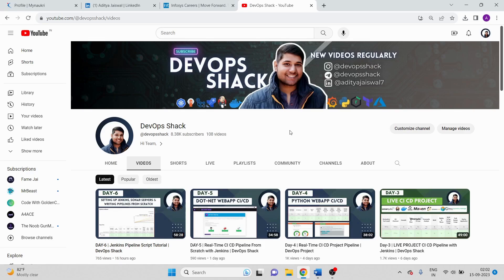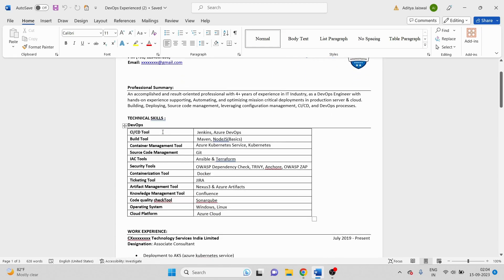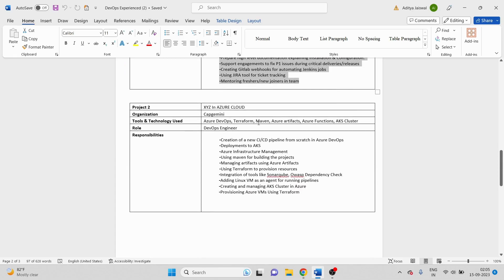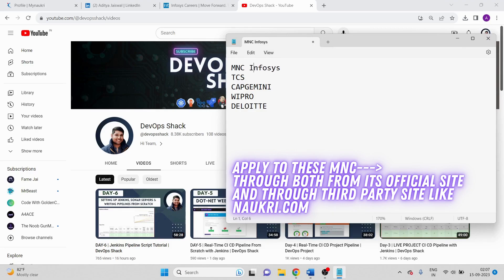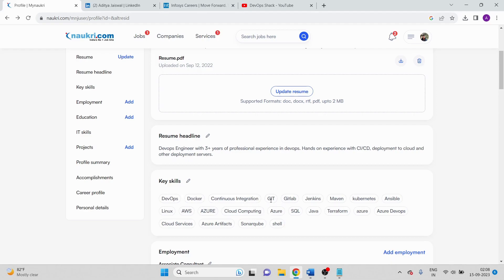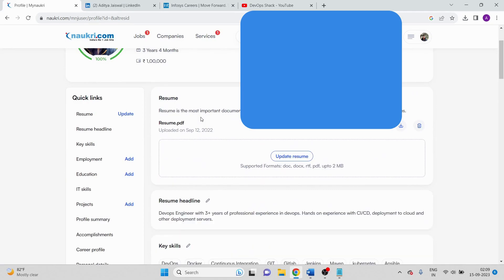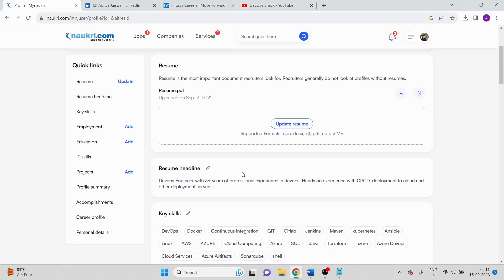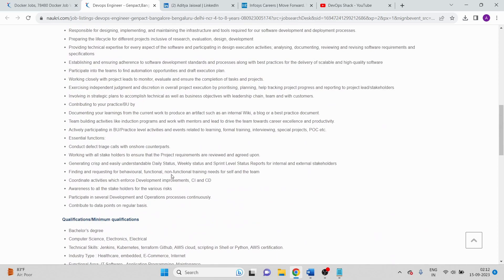How To Apply For DevOps Jobs | DevOps Engineer Job | DevOps Shack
In this video I will guide with the best ways to apply for DevOps Jobs in order to get call and opportunities.